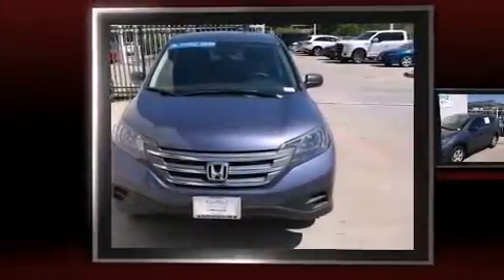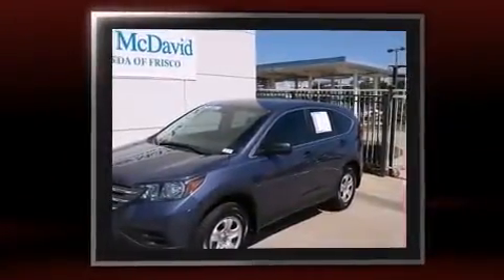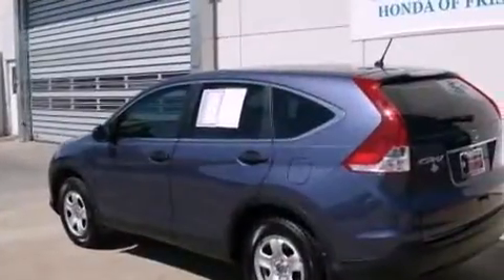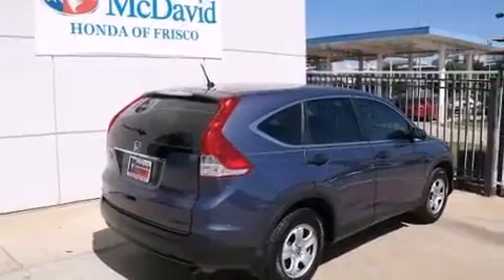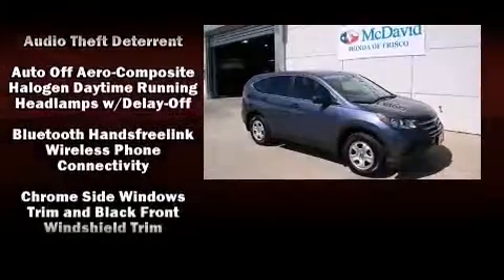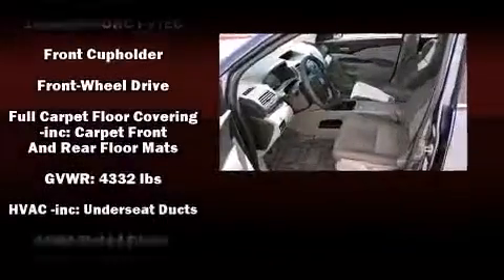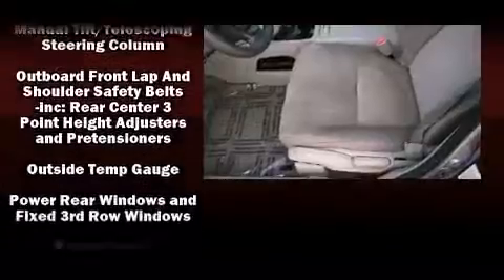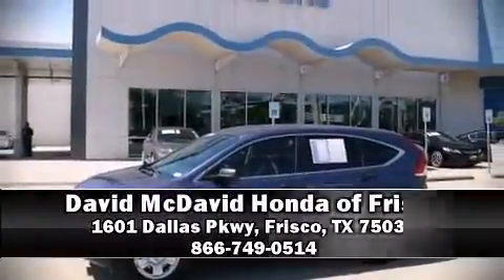2014 Honda CR-V LX FWD in Frisco, TX 75034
Come test drive this 2014 Honda CR-V. With fewer than 35,000 miles on the odometer, this 4 door sport utility vehicle prioritizes comfort, safety and convenience. Under the hood you'll find a 4 cylinder engine with more than 170 horsepower, and for added security, dynamic Stability Control supplements the drivetrain. Top features include remote keyless entry, delay-off headlights, a tachometer, air conditioning, power door mirrors, power windows, an overhead console, and cruise control. Audio features include a CD player with MP3 capability, steering wheel mounted audio controls, and 4 speakers, providing excellent sound throughout the cabin. Take assurance in side curtain airbags, providing head protection in the event of a severe collision. It also arrives with a Carfax history report, providing you peace of mind with detailed information. Our aim is to provide our customers with the best prices and service at all times. Stop by our dealership or give us a call for more information.